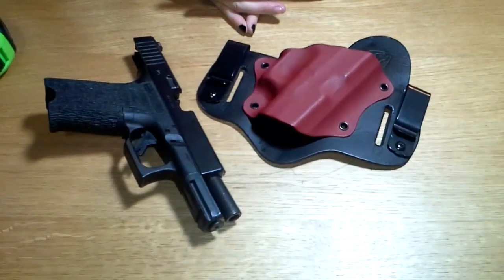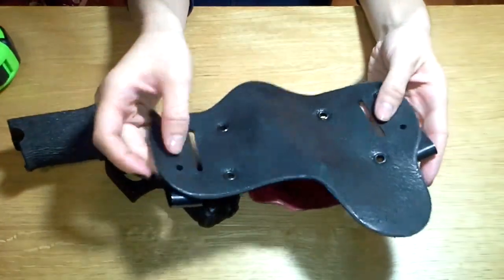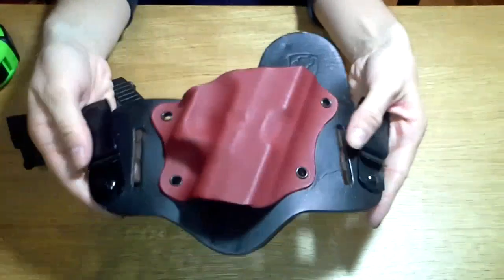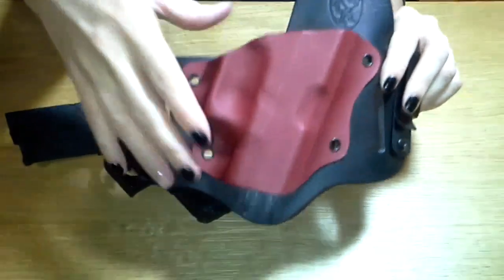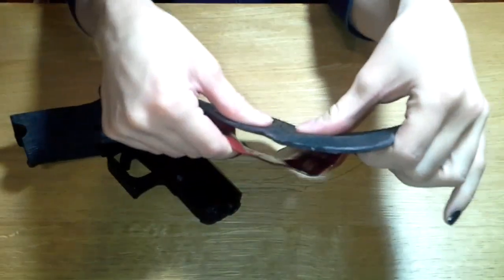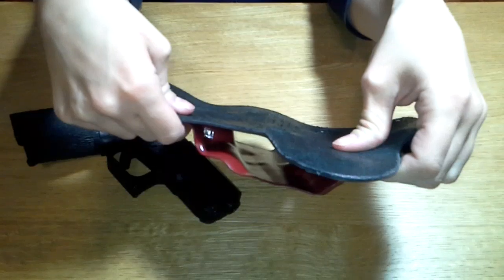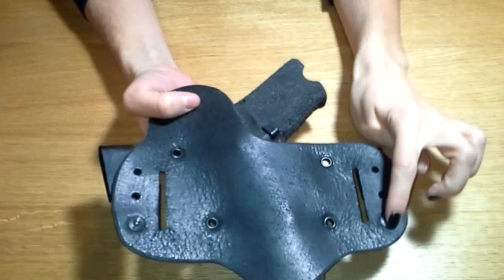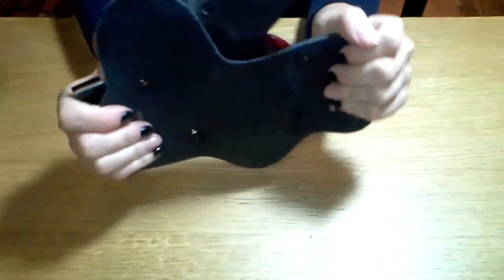Aegis Armory Shield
Holster review of the Aegis Armory Shield Holster.